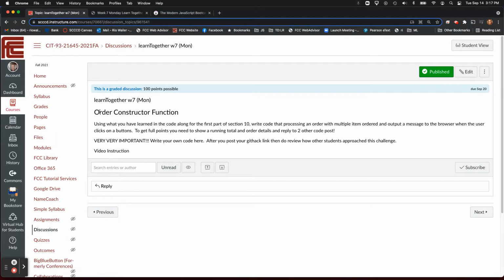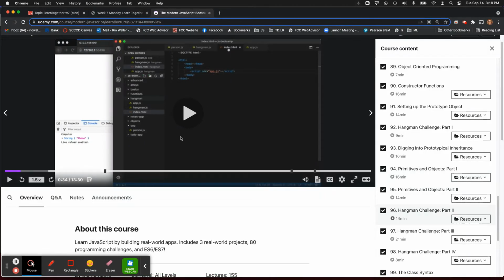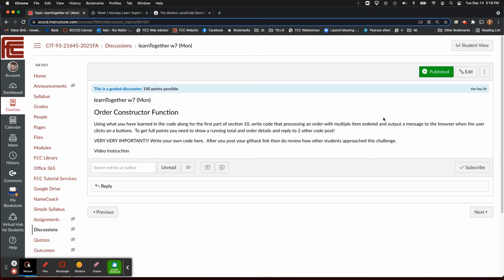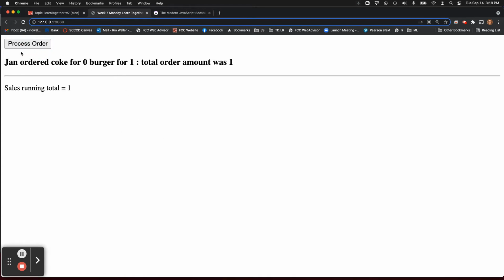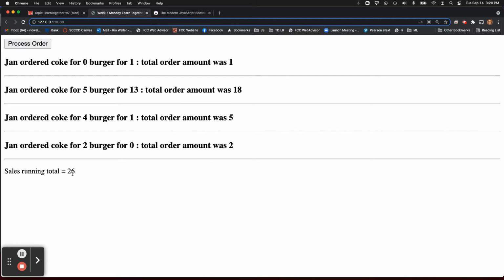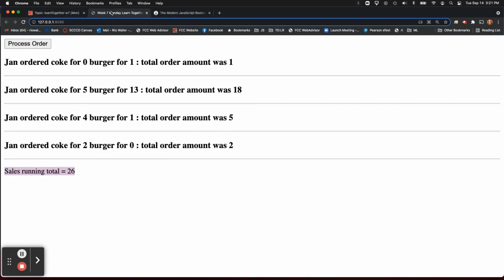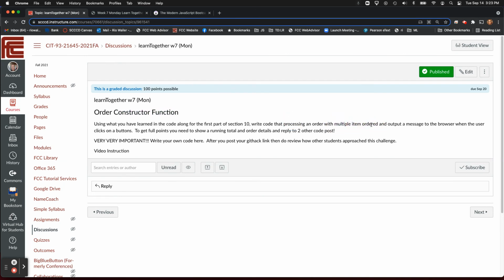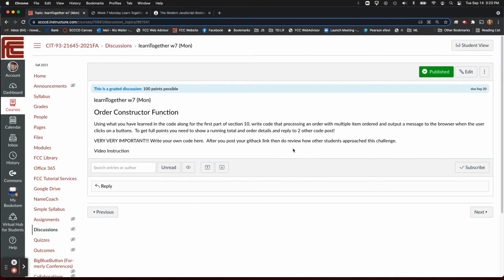CIT93FA21 - Week 7 Monday Learn Together